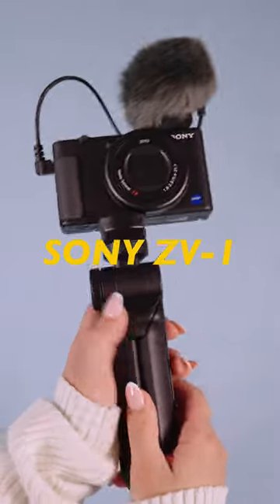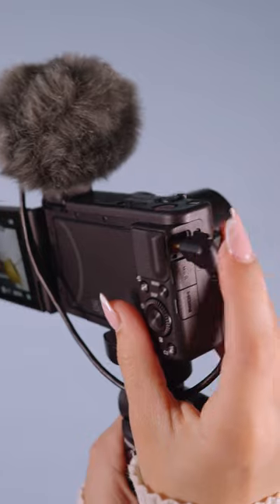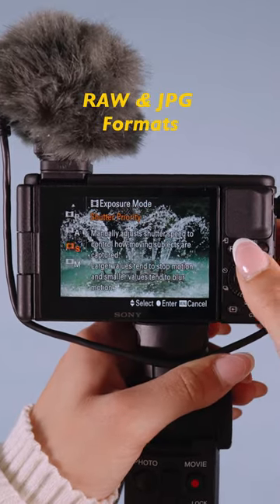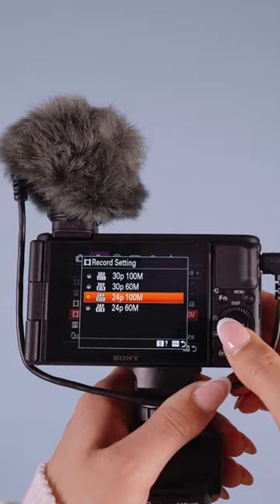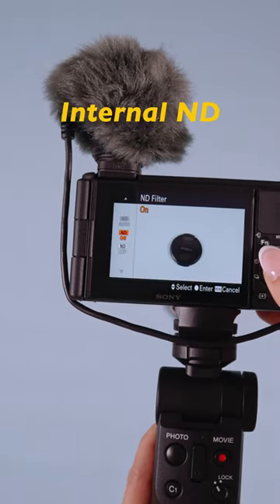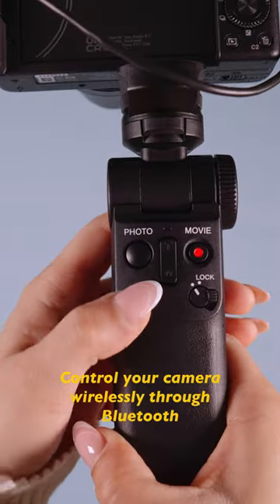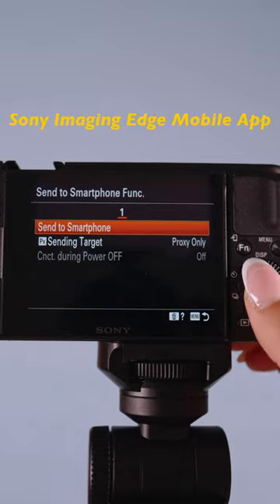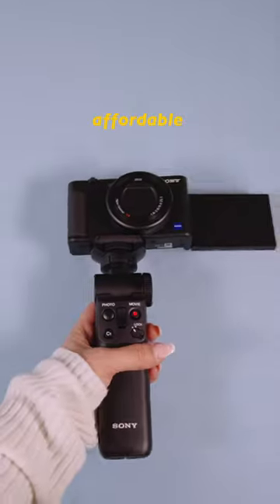Is this the best vlogging camera?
MB01P1MHNRUFRWK